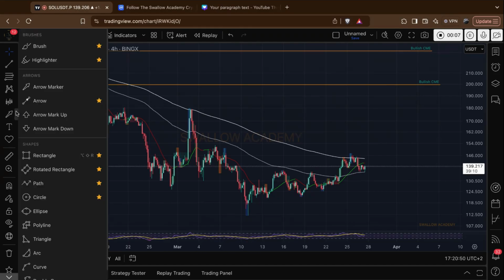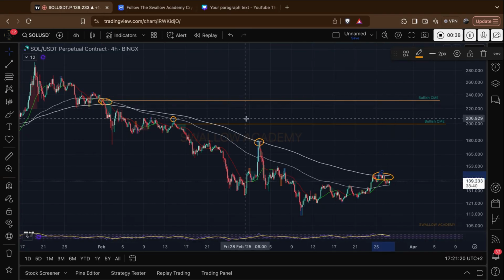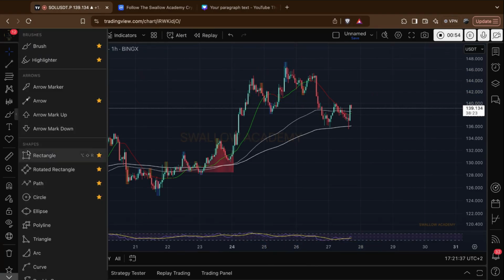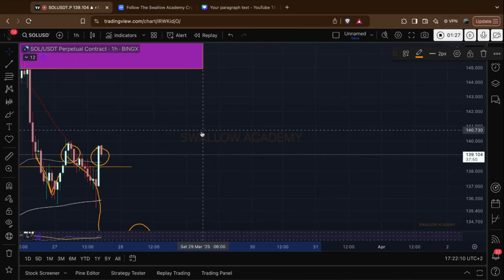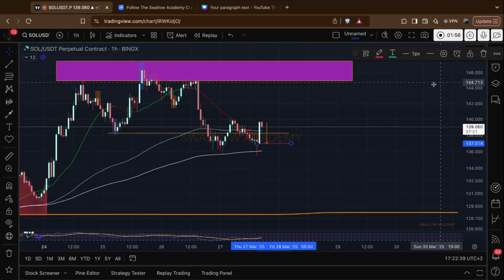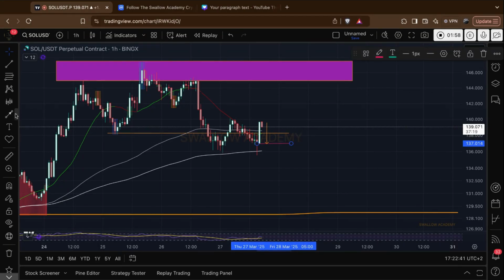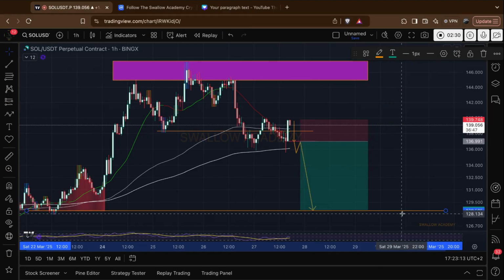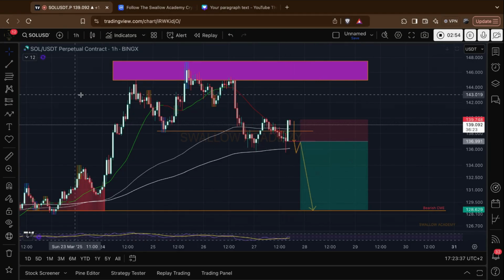Solana (SOL): Might Catch a Good Small Short Here / March 2025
Solana is looking good for short as soon as we will see a local zone to be broken and secured by sellers!